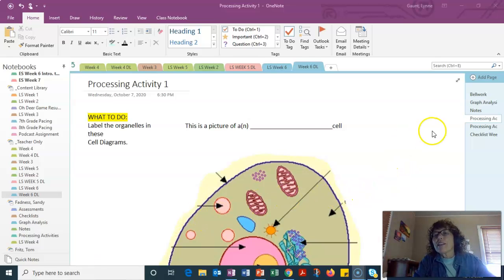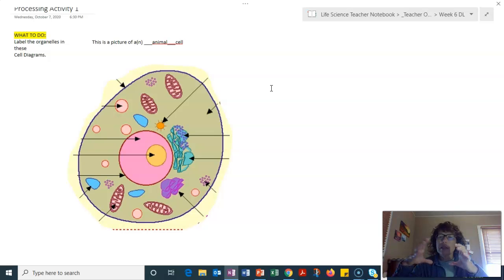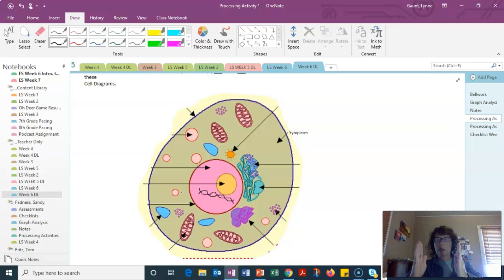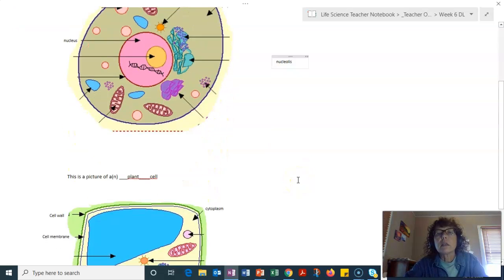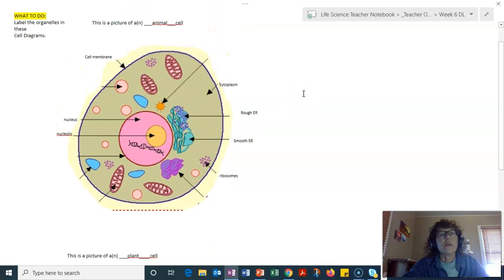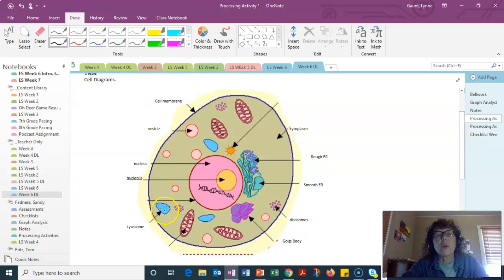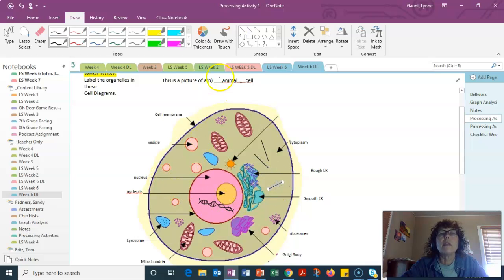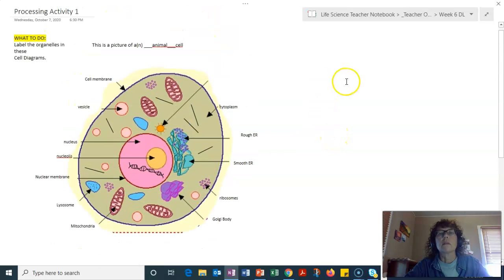Do It With Me: Labeling Organelles